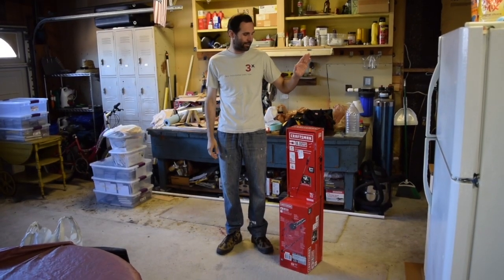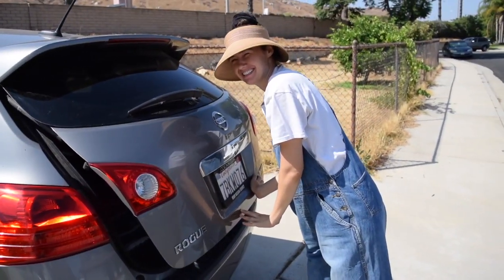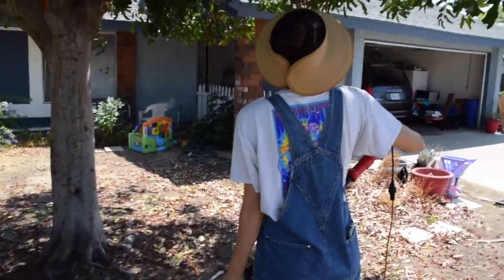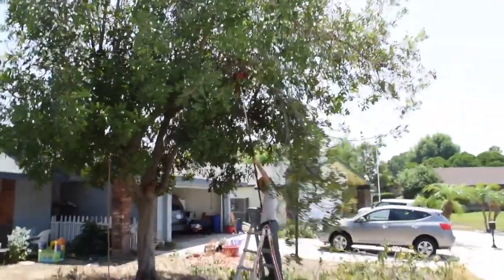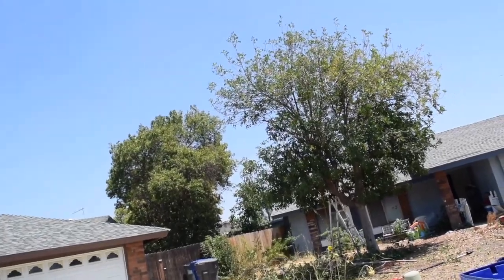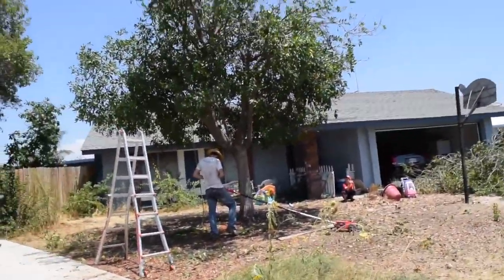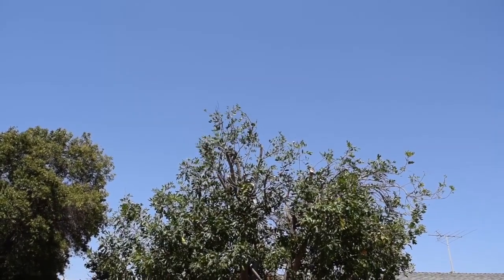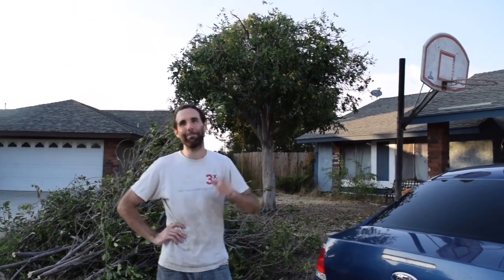Pole Saw Tree Trimming - REAL LIFE DIY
Sister had a tree that needed trimming. I tried my best to do the job in exchange for her buying me a pole saw!